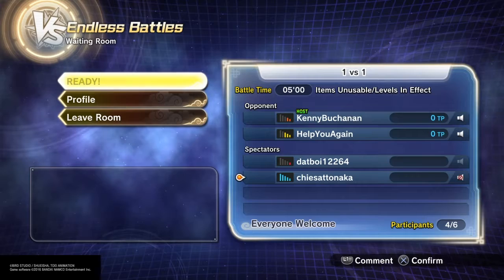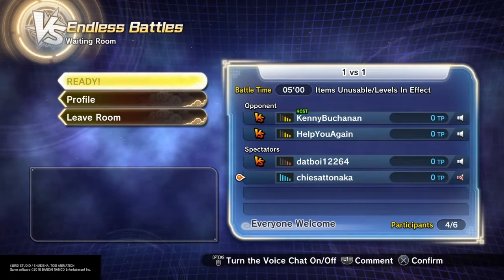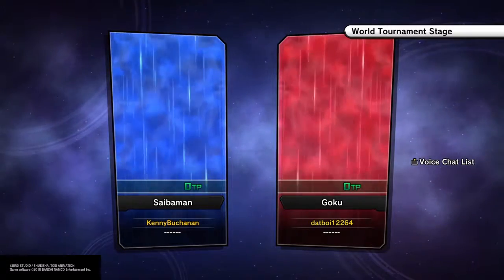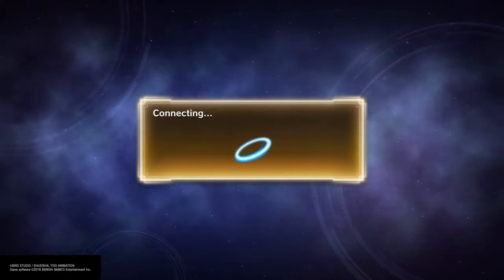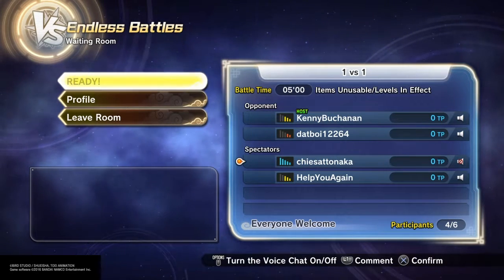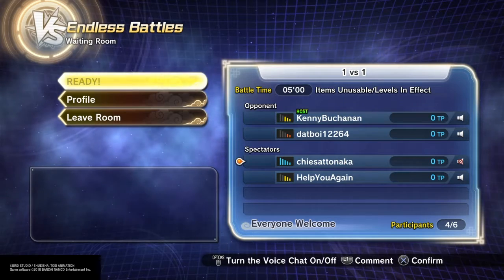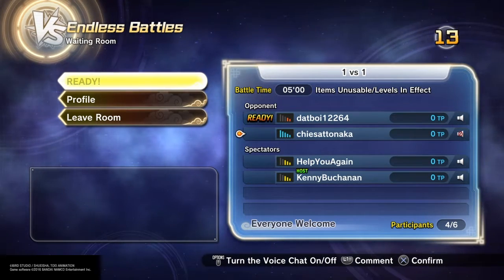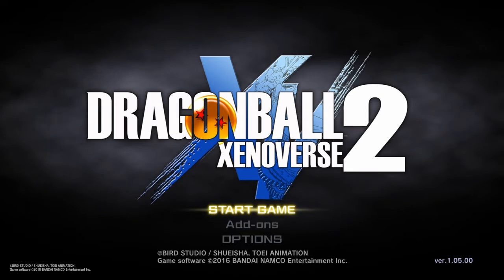Dbx2 servers are broken